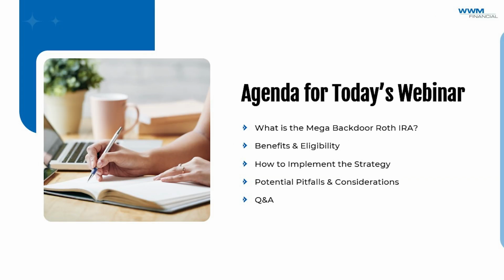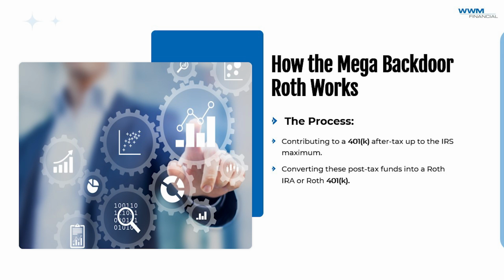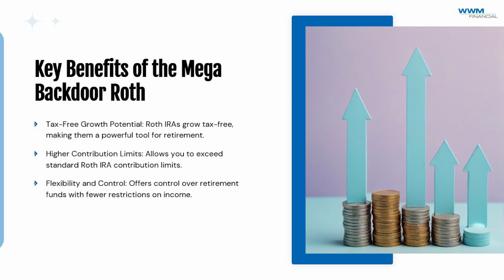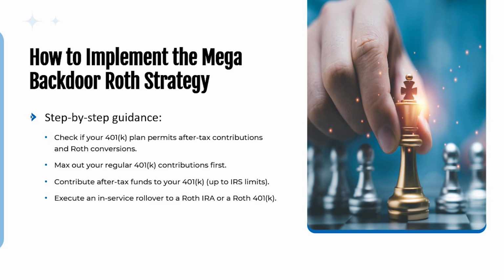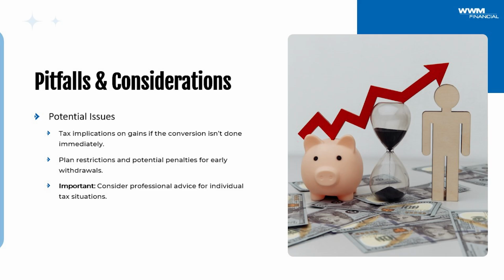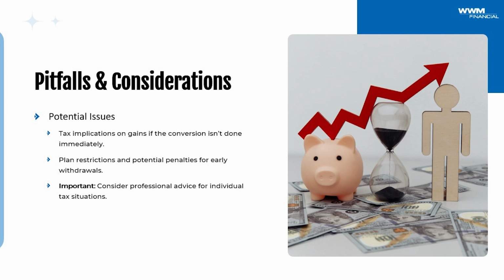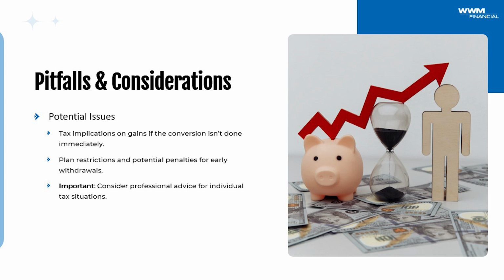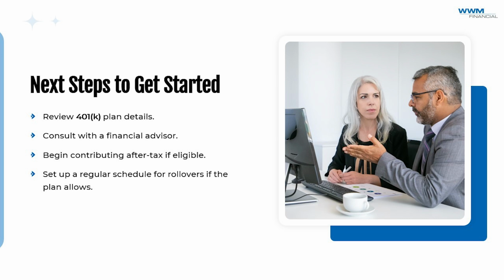A Deep Dive Into The Mega Backdoor Roth IRA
Are you ready to unlock the full potential of your retirement savings? Join us for an exclusive webinar where we’ll explore one of the most powerful—and often overlooked—strategies available to high-income earners: the Mega Backdoor Roth IRA. Discover how this approach can help supercharge your retirement portfolio with tax-free growth opportunities, allowing you to maximize your contributions and avoid costly tax implications in the future.
In this session, we’ll cover:

• What the Mega Backdoor Roth IRA is and how it works
• Key benefits, eligibility, and potential pitfalls to consider
• Guidance on making the most of this strategy
• Examples to illustrate the power of tax-free growth

Whether you're already familiar with Roth IRAs or are just beginning to explore unconventional retirement strategies, this webinar will provide you with the insights and actionable steps you can use to help take your retirement planning to the next level.

WWM Financial is an SEC Registered Investment Advisor

The opinions expressed in this program are for general informational purposes only and are not intended to provide specific advice or recommendations for any individual or on any specific security. It is only intended to provided education about the financial industry and how we may be able to assist. To determine which investments may be appropriate for you, consult your financial advisor prior to investing. Any past performance discussed during this program is no guarantee of future results. As always please remember investing involves risk and possible loss of principal capital. Tax considerations presented may not be appropriate every individual circumstance. A tax professional should be consulted before making any decisions about your tax liability.